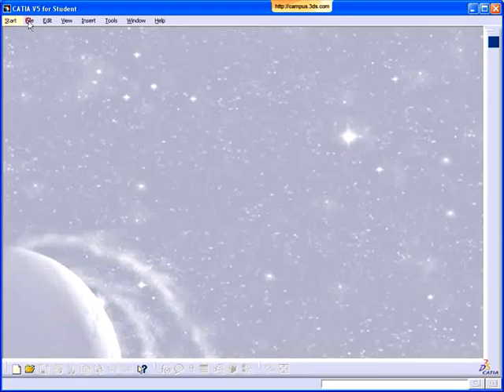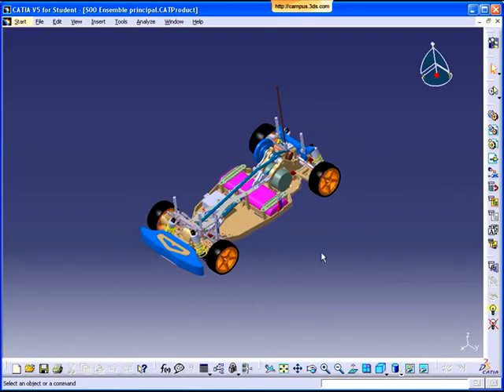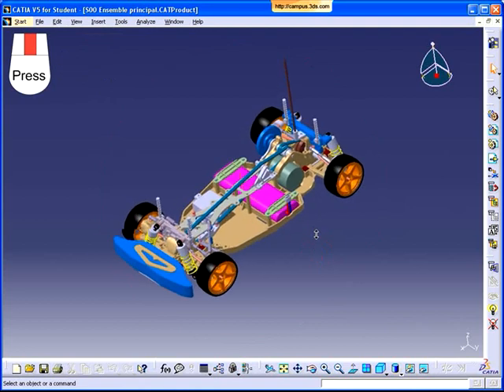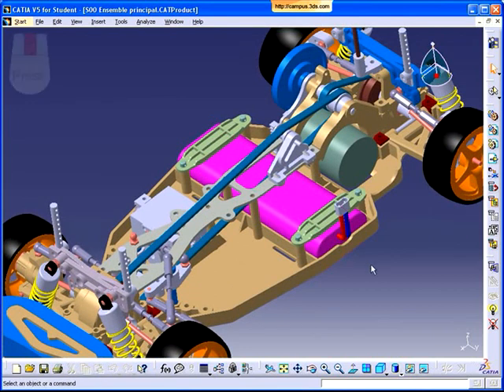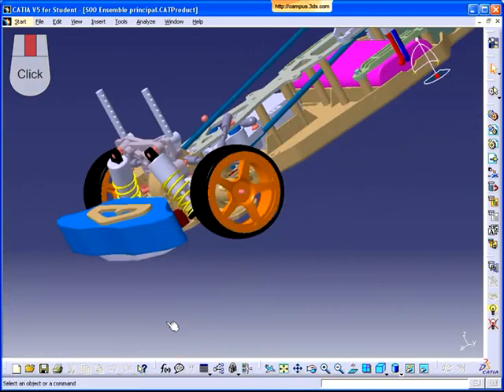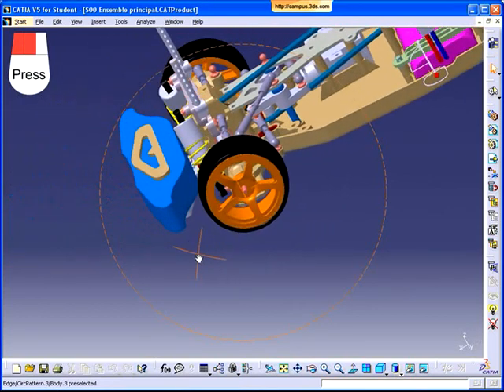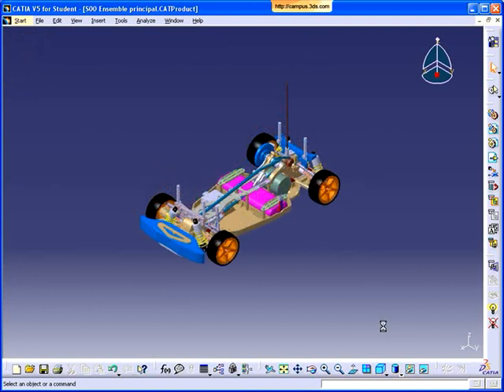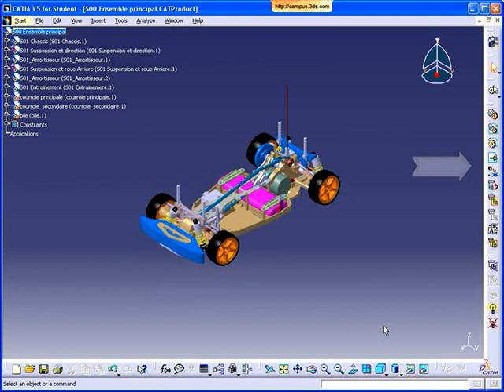CATIA V5 BASICS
This short tutorial will teach you how to open files and how to manipulate the viewpoint with the mouse.

If you want to know more about 3DS Academy, please fill in the following form: